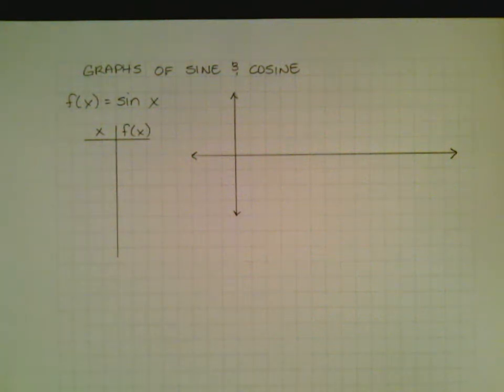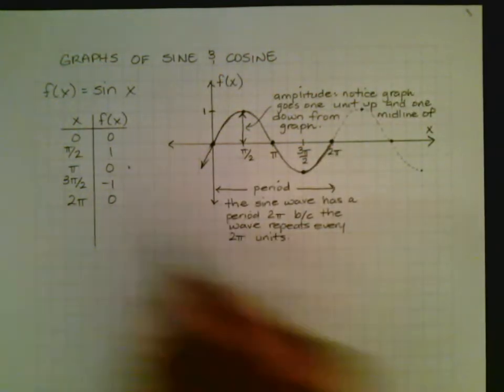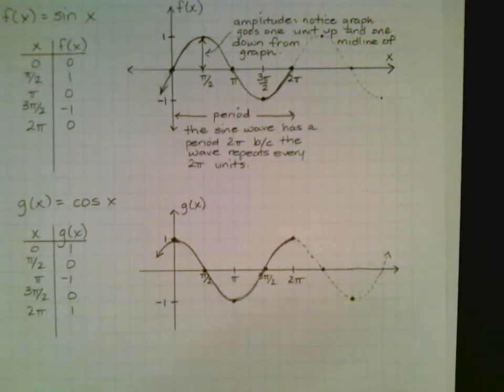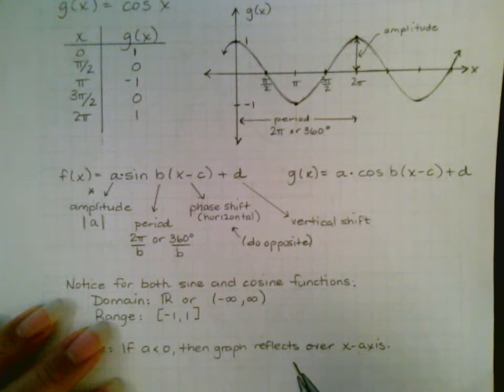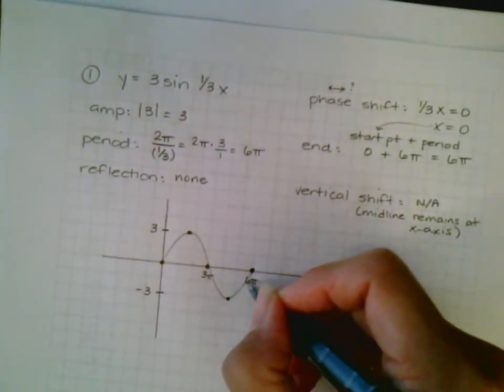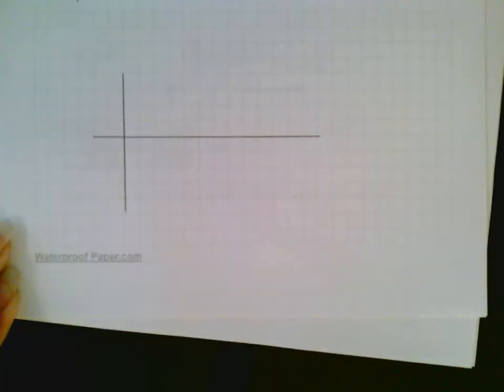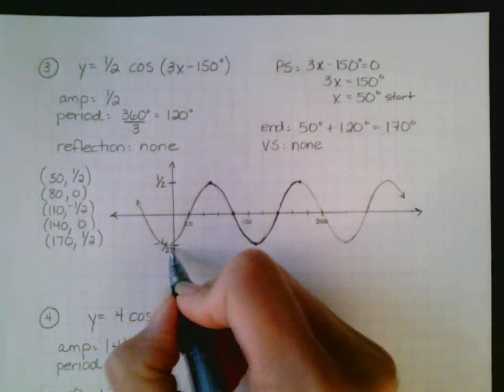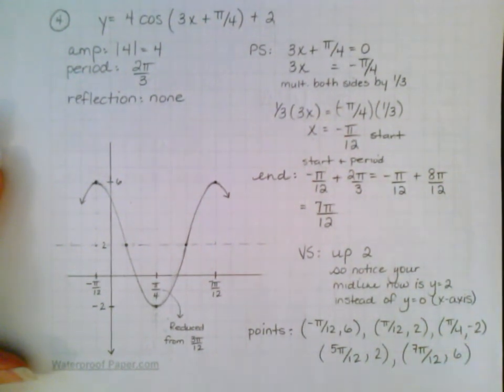Graphing Sine & Cosine Functions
How to graph sine and cosine functions...